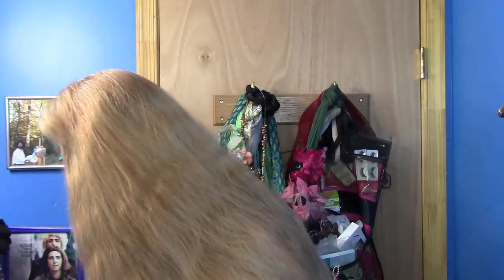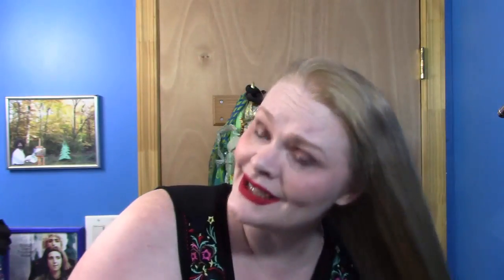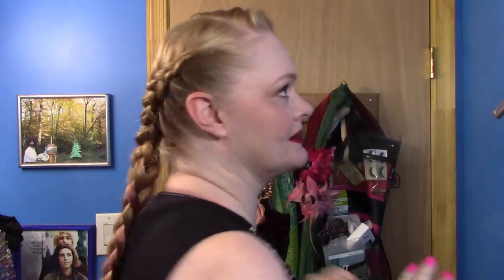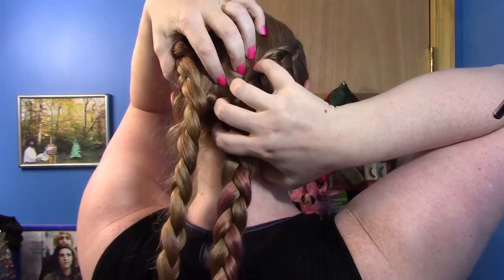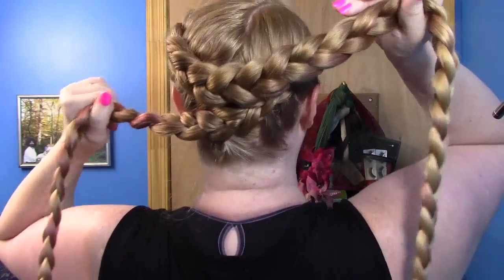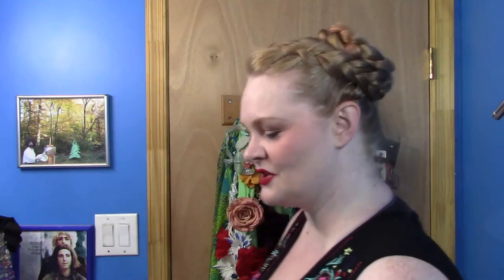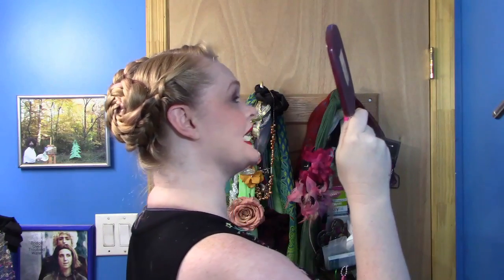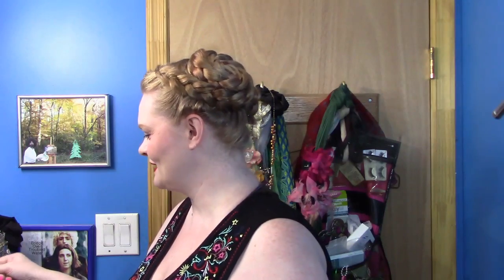The Dyad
Another practical double bun - this time with Dutch Lace braids and ram rolls!